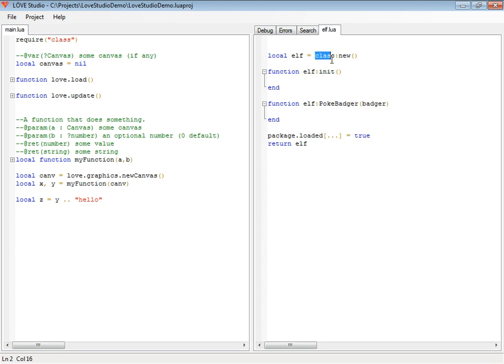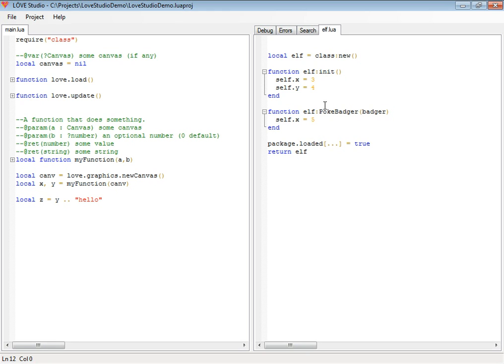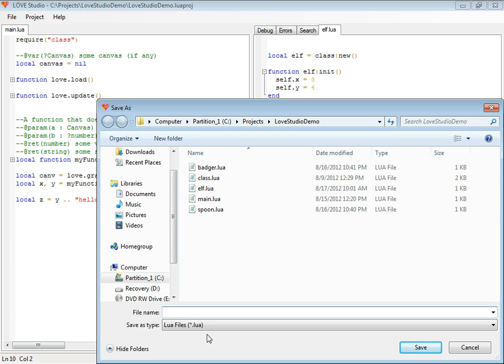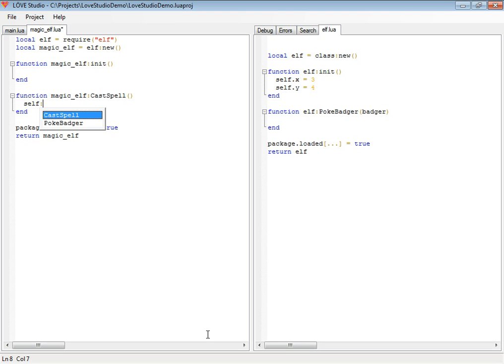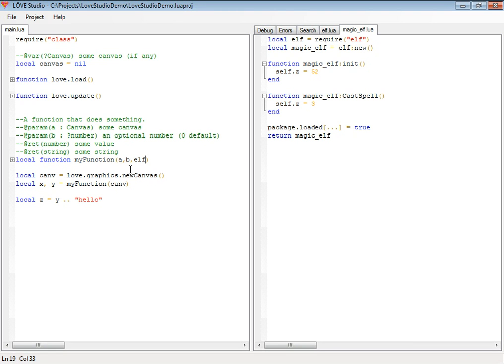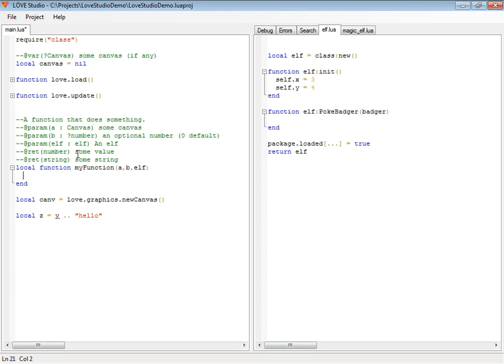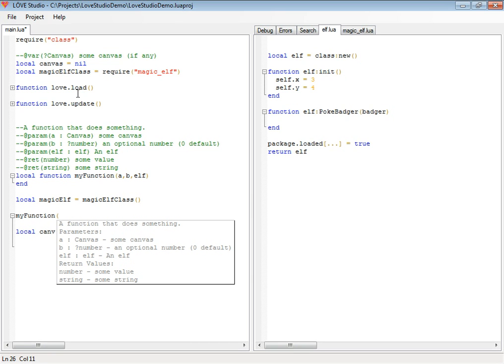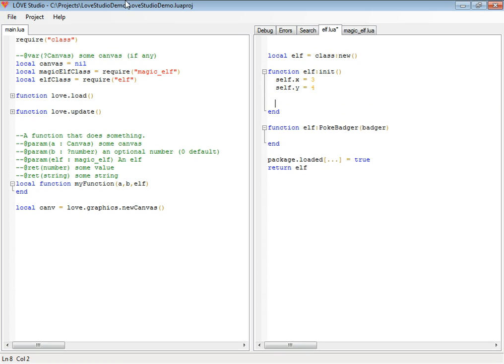Lua Intellisense (pt 3)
This demo demonstrates the Simple Class System plugin, which allows static type checking and intellisense support for class definitions.